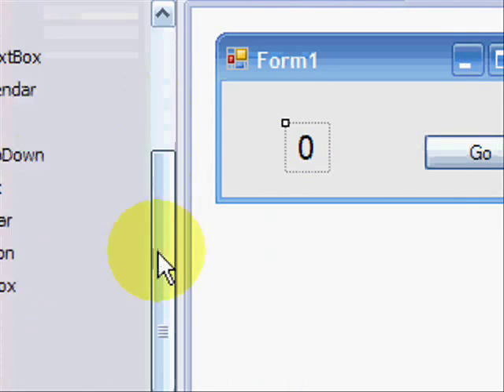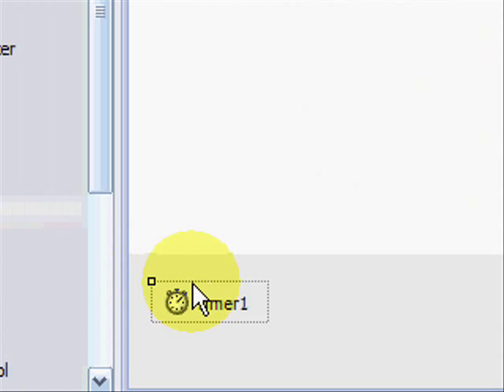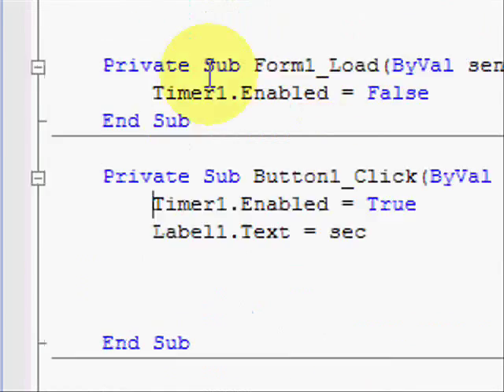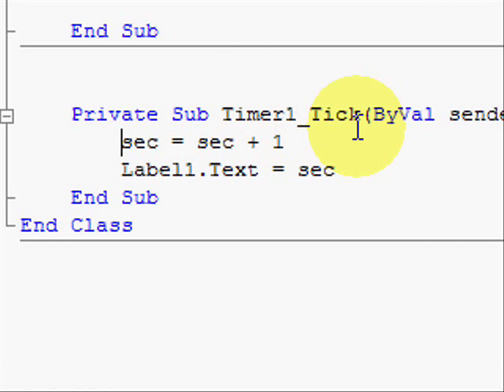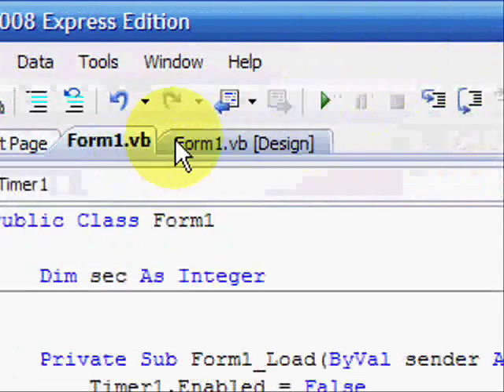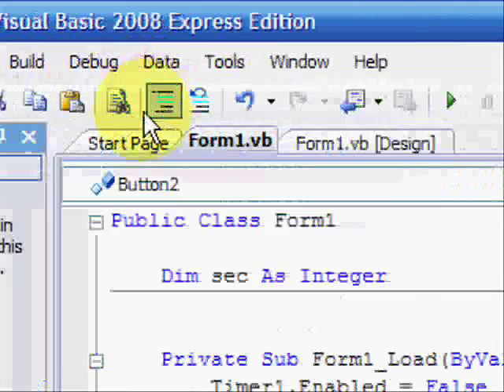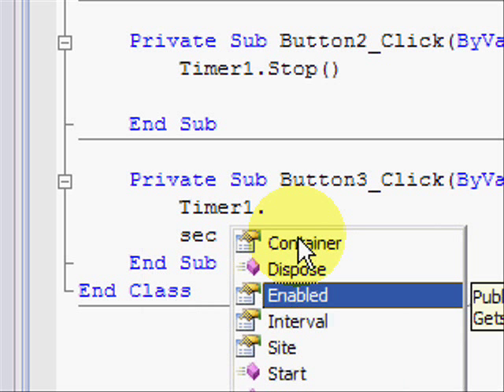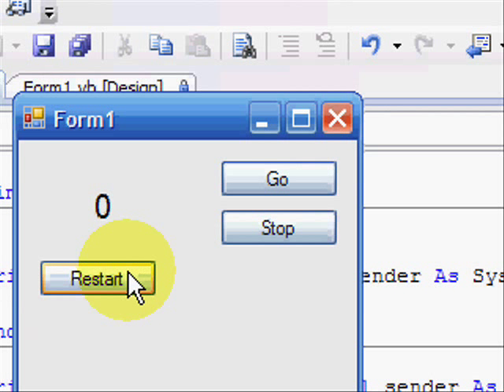The Timer Tutorial :- how timers work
worky worky